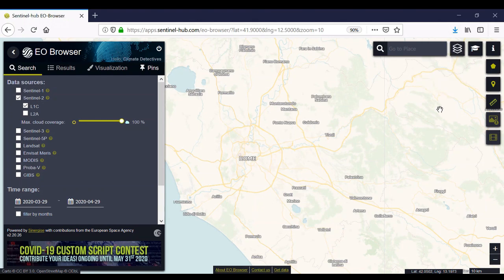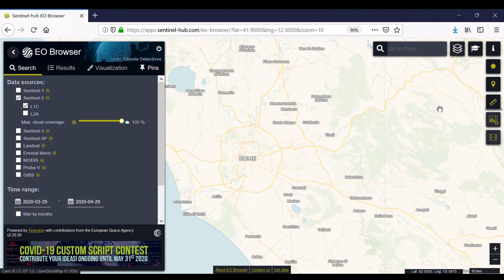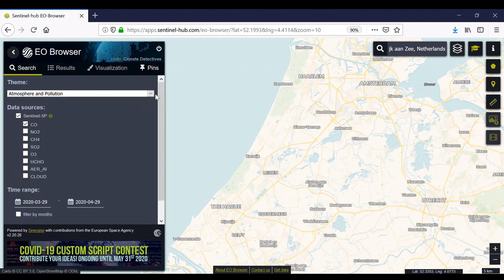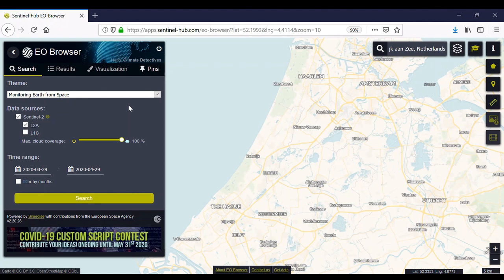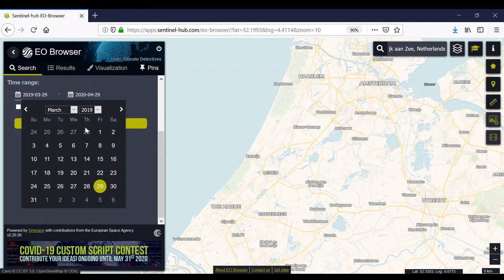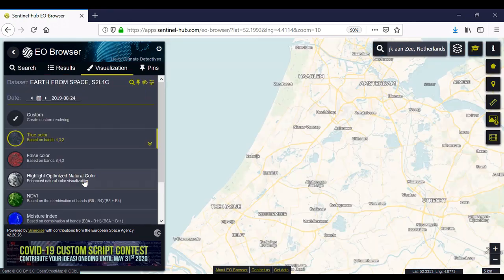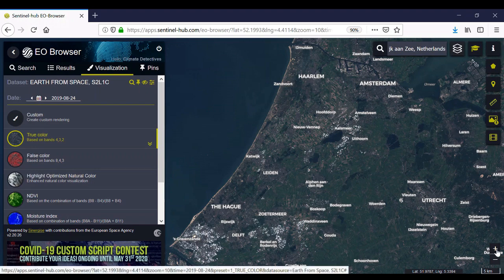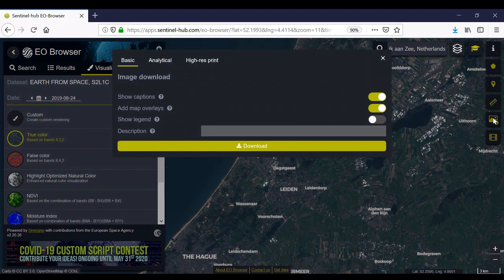How to download a satellite image on EO Browser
After watching this tutorial you should be able to download your first own satellite image using EO Browser. EO Browser is an online tool providing easy and free access to satellite images from different Earth observation missions.

We are Europe's gateway to space. Our mission is to shape the development of Europe's space capability and ensure that investment in space continues to deliver benefits to the citizens of Europe and the world. to get up to speed on everything space related.